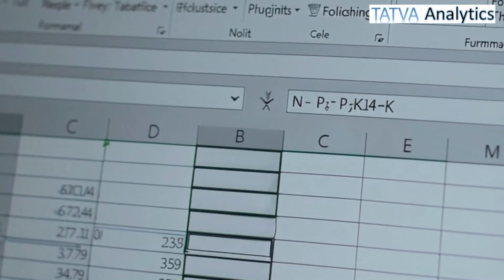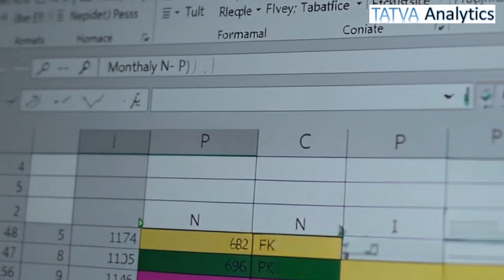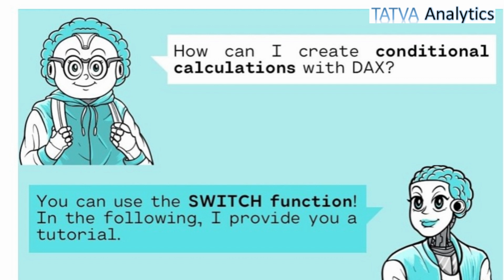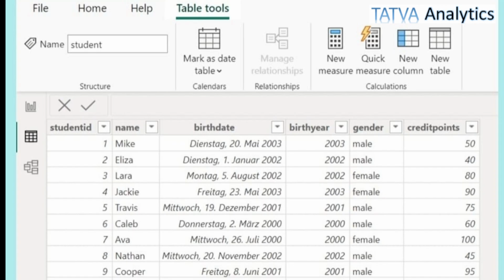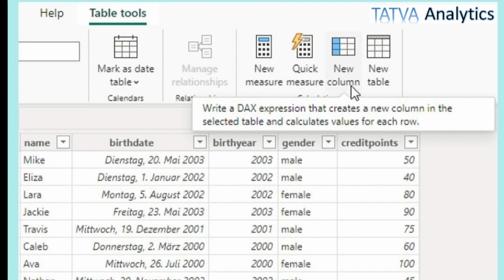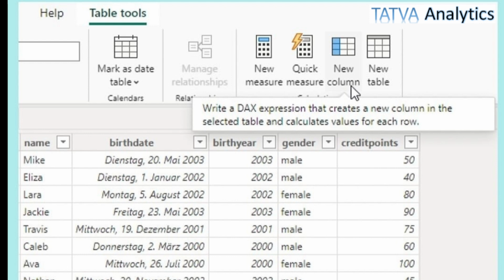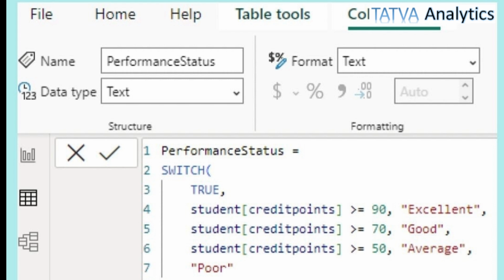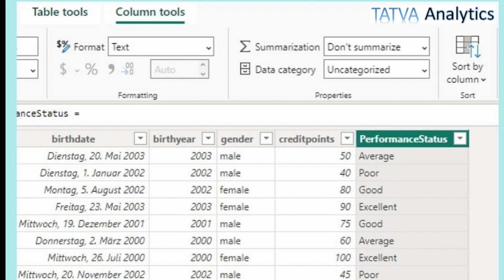SWITCH function in POWERBI DAX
The SWITCH function in DAX (Data Analysis Expressions) is a logical function that evaluates an expression against a list of values and returns a corresponding result for the first matching value.

It provides a more structured and readable alternative to multiple nested IF statements when dealing with conditional logic.